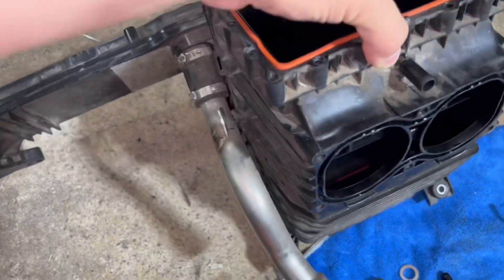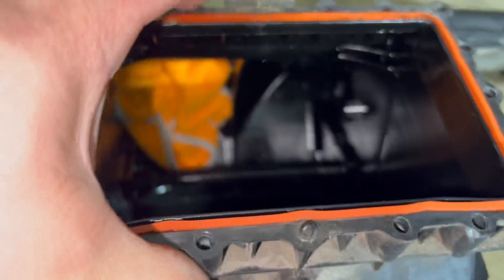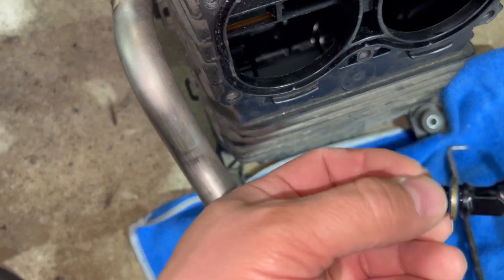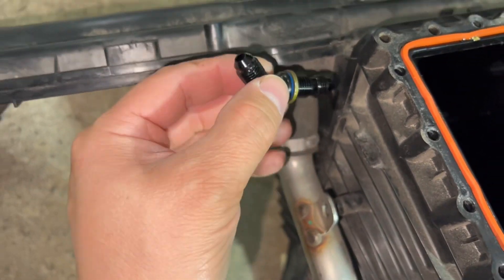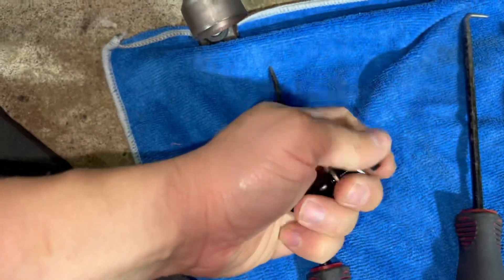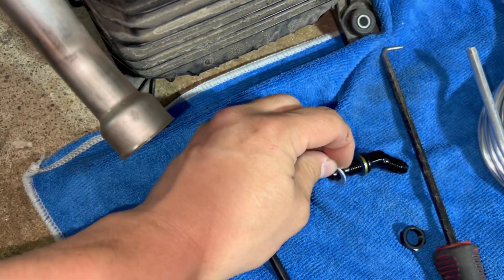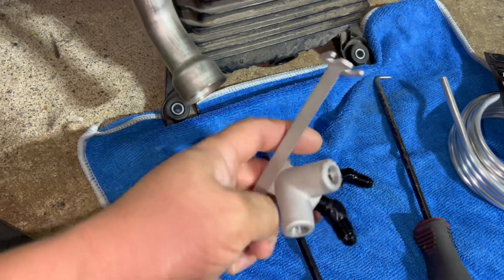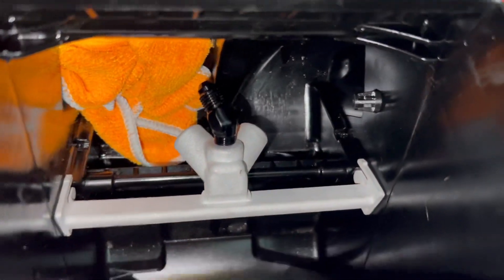METHANOL SPRAY FOR AUDI 4.0T ENGINE GEN 1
Here is perfect location for methanol spray audi 4.0T engine in stock intercooler box. Must have this of your car over stage 2+ Drops intake Air Temp and add fuel